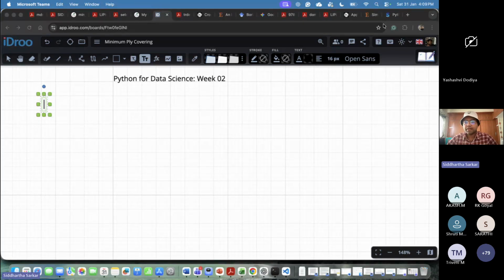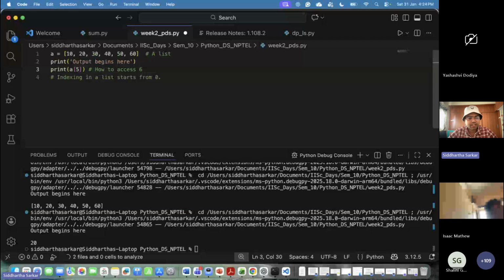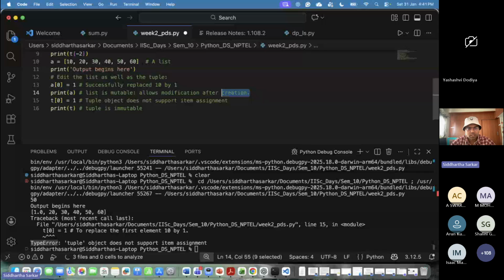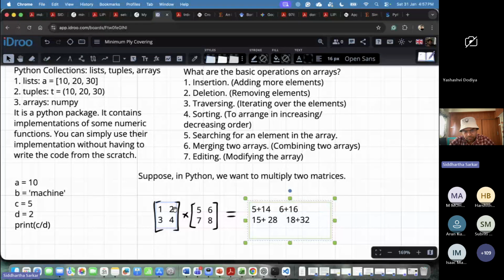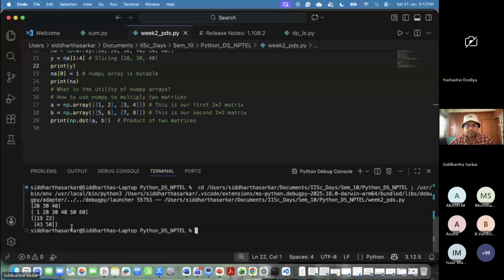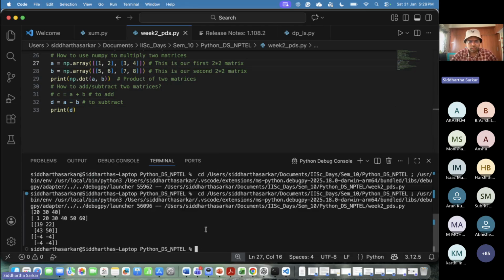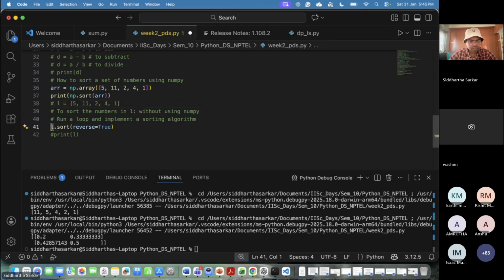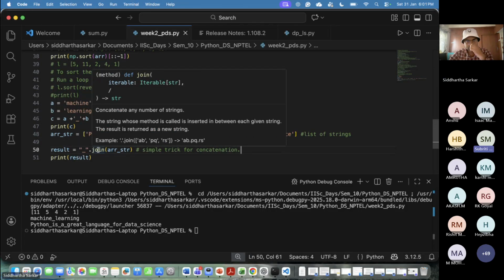2nd TA session, Python for Data Science 2026 (NPTEL course: noc26_cs80)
TA session 02 for Python for Data Science 2026 (NPTEL course: noc26_cs80) was conducted on 31st January, 2026.

Topics discussed in this video: Collections in Python, String concatenation.